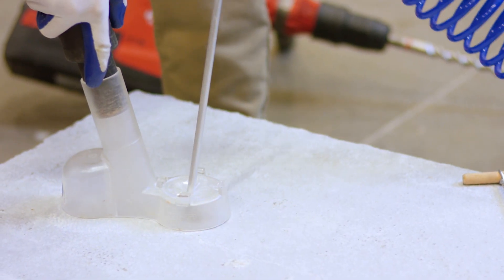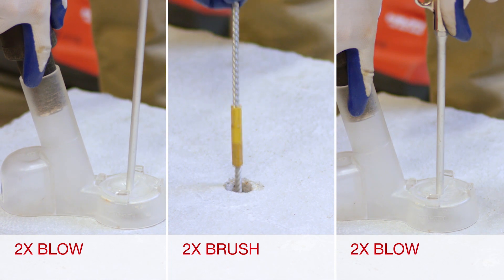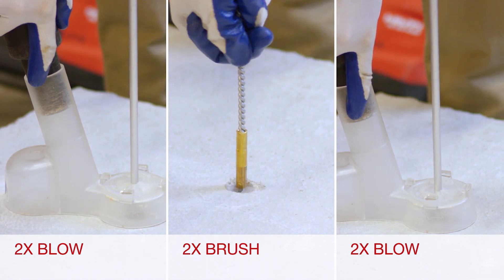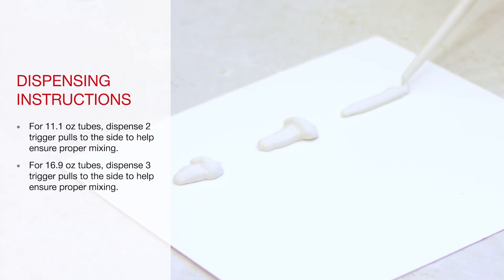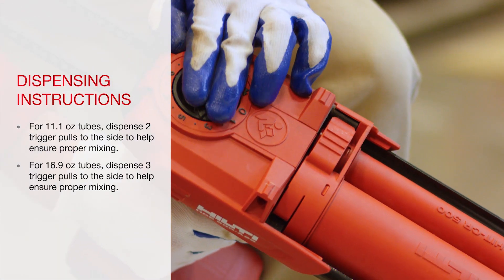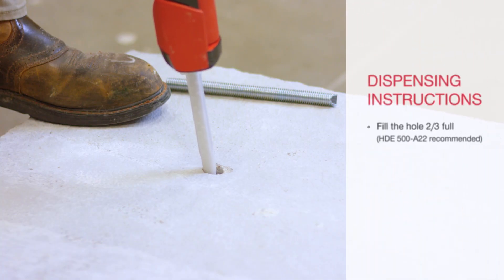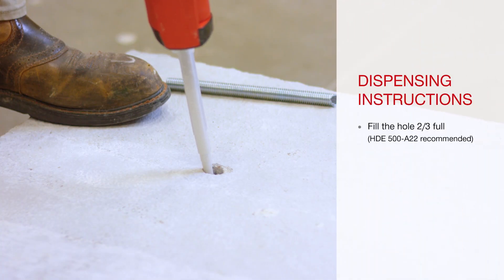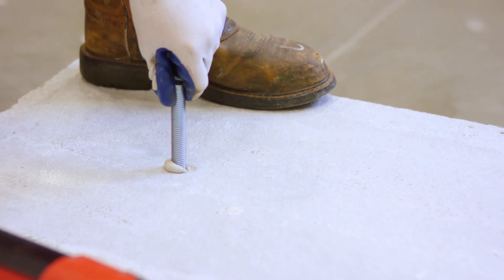HOW TO install threaded rod with adhesive anchor into concrete - standard method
Learn how to install a threaded rod with an adhesive anchor into concrete using Hilti's standard cleaning method.